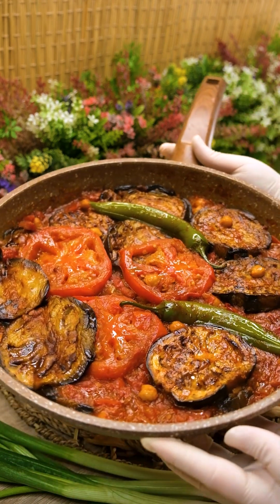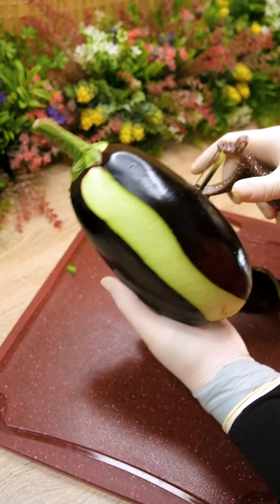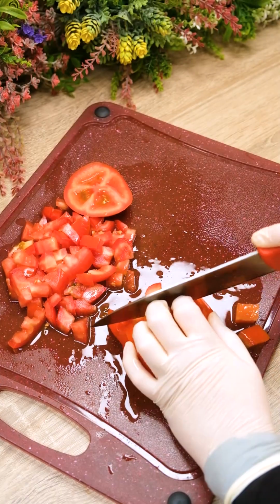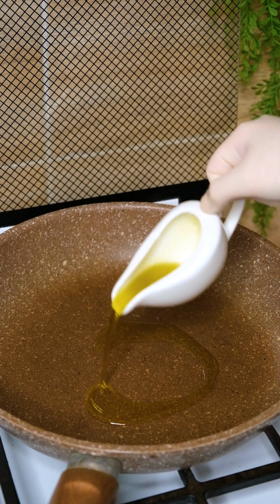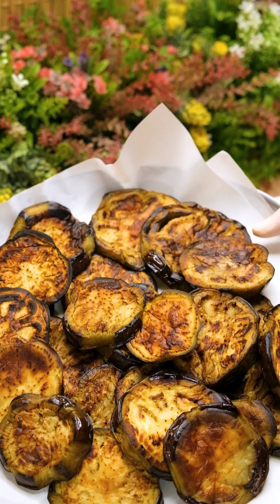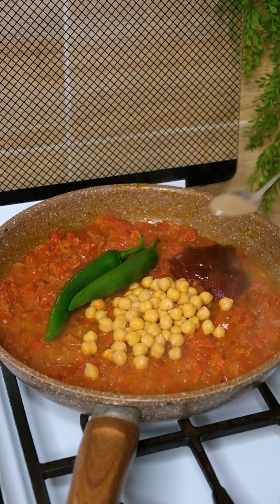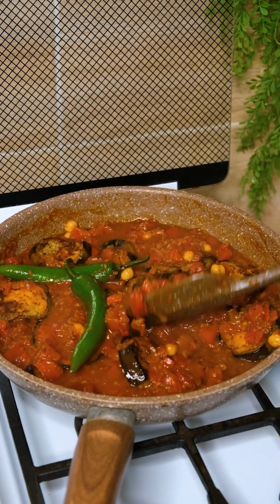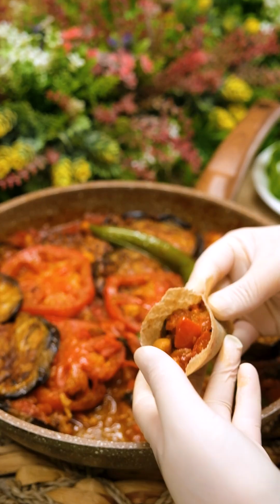Eggplant moussaka 🍆 The best recipe for eggplant lovers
ingredients:
3 eggplant - 1 kg
4 tomatoes - 1 kg
2 onions
6 crushed garlic
2 tablespoons tomato paste
2 hot peppers optional
1/2 can of chickpeas
1/2 teaspoon black pepper
Gradually add a cup of water, then add if needed
Vegetable oil for frying eggplant - Olive oil for moussaka